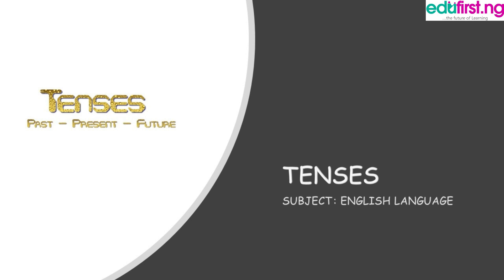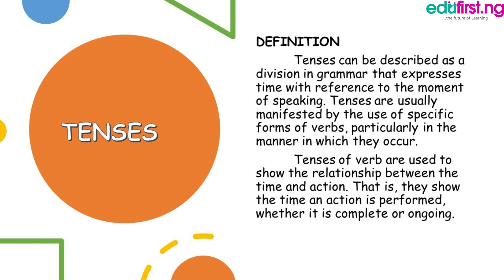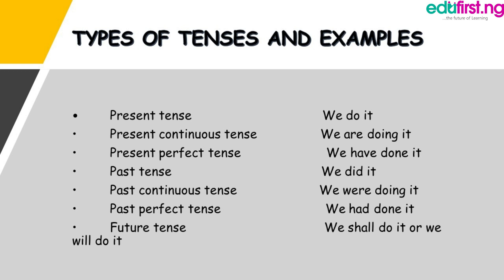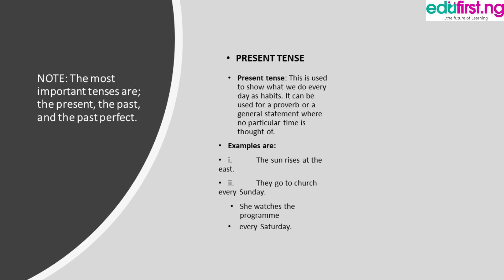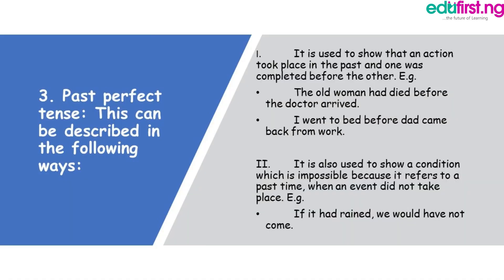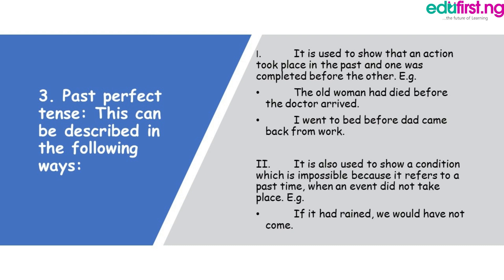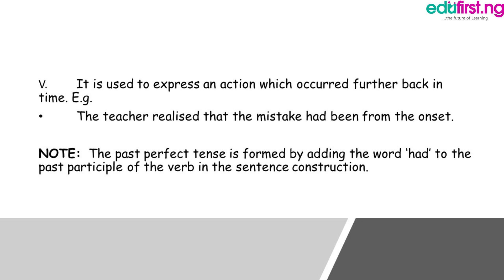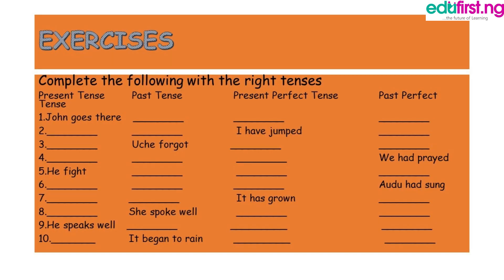Tenses | English | SS1 | 1st Term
In grammar, tense is a category that expresses time reference with reference to the moment of speaking. Tenses are usually manifested by the use of specific forms of verbs, particularly in their conjugation patterns. The main tenses found in many languages include the past, present, and future.